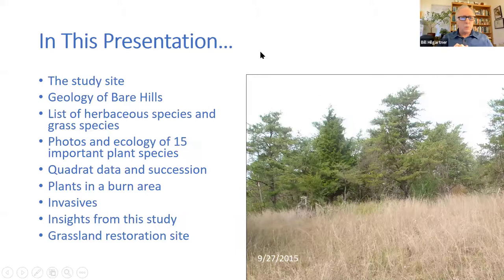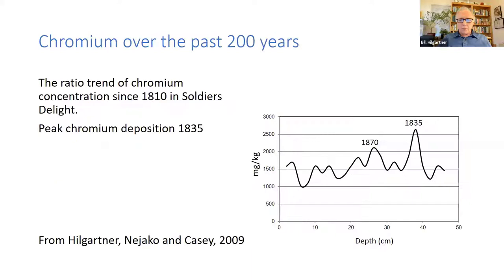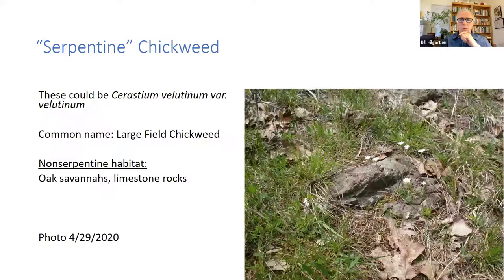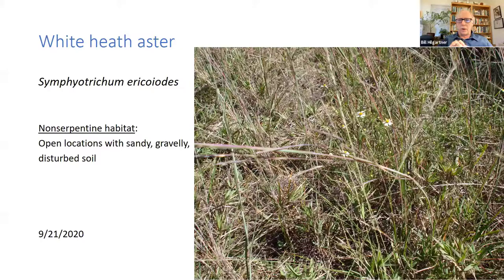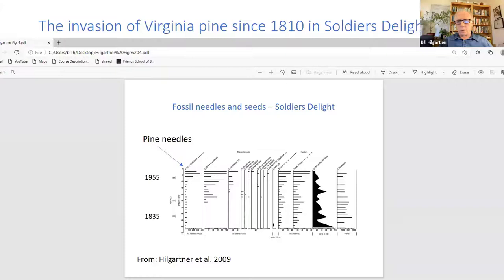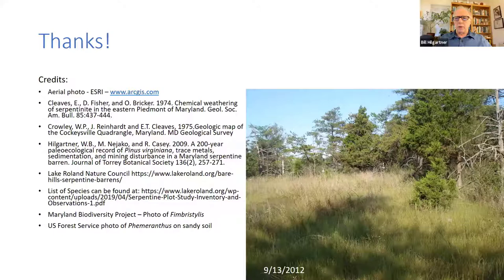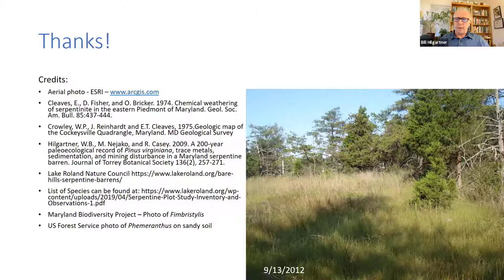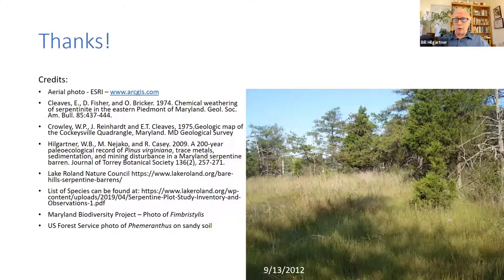Diversity of a Serpentine Grassland at Bare Hills Barrens, Lake Roland Park: A 20-Year Study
Speaker: William Hilgartner, Ph.D.

This presentation describes an ongoing study of a serpentine grassland at Bare Hills Barrens, part of the Lake Roland Park near Baltimore, which was begun in 2000. The original purpose was to identify and record all herbaceous species in a 550 square meter plot. Blooming times and the presence/absence of grasses, sedges and other flowering plants have been monitored within that plot since 2000. After 2002 the study became a study of succession and stability, as well as providing insights into the "serpentine factor", the physiological factor(s) that governs why some species persist there while others are precluded. The uniqueness of the vegetation, community stability and change, and the impact of pine expansion and non-natives were discussed. The webinar  includes a description of a restoration site. The Bare Hills name goes back to the 1700s or early 1800s when the first mining of chromium began there in 1810.

Our speaker, Bill Hilgartner, is a paleoecologist, naturalist, and teacher. He is an adjunct faculty member of The Johns Hopkins University, Engineering For Professionals Graduate Program. He has taught plant and bird ecology, geology, and evolution at Friends School, Johns Hopkins University and MICA. His research has focused on macrofossil seeds of plants in rivers and wetlands as well as vegetation of serpentine barrens. His earlier research concerned fossil birds of the Bahamas with the Smithsonian Institution. He has two sons and 3 grandchildren, and lives with his wife Marilyn and 2 cats in Baltimore, MD.

This webinar is produced by the Maryland Native Plant Society in support of the mission is to promote awareness, appreciation, and conservation of Maryland's native plants and their habitats. We pursue our mission through education, research, advocacy, and service activities.
MNPS is a registered 501(c)(3) charitable organization incorporated in Maryland.
MNPS is an all-volunteer run organization supported through donations and membership dues.